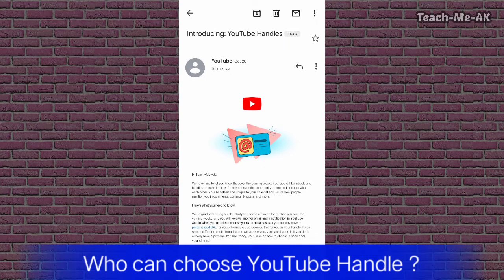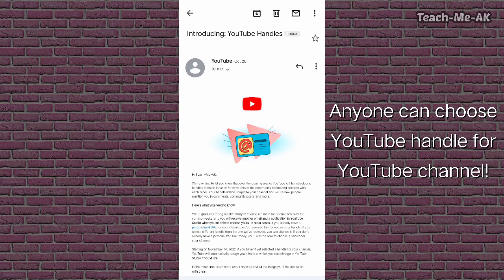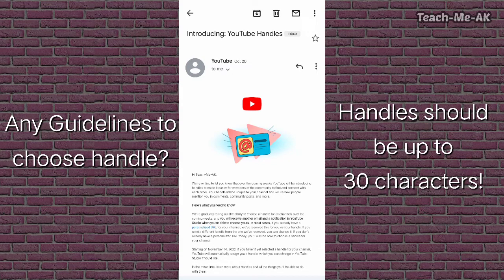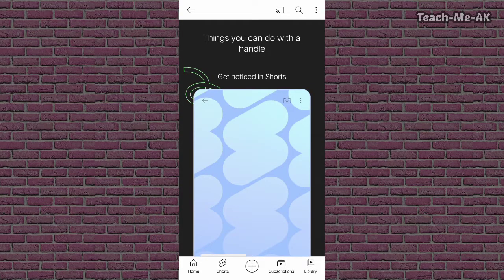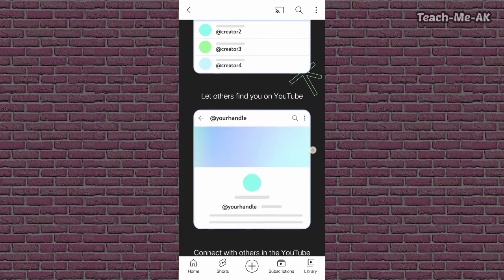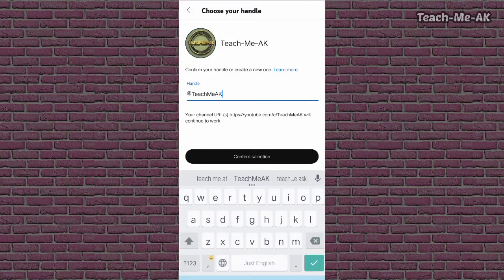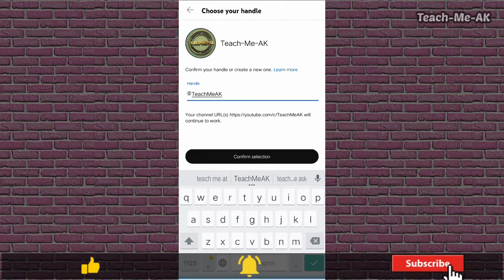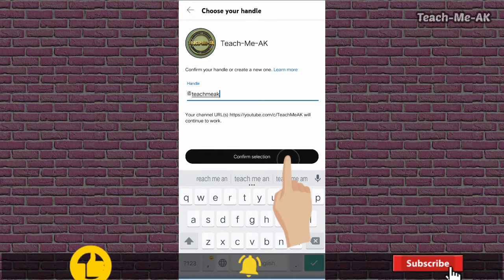how to create youtube handle | youtube handles | How to set youtube handle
If you are looking to know, how to create youtube handle or know more about Youtube handle, this video will demonstrate how to get youtube handle as you can now choose your youtube handle. Watch this video completely to know more.

ABOUT
Welcome to Teach-Me-AK Channel. This Channel is all about sharing information and knowledge gained from the experiences, and also understanding how to make best use of the daily using apps on phones.